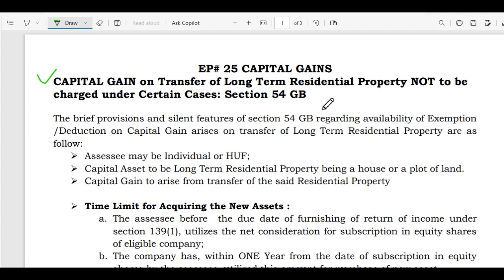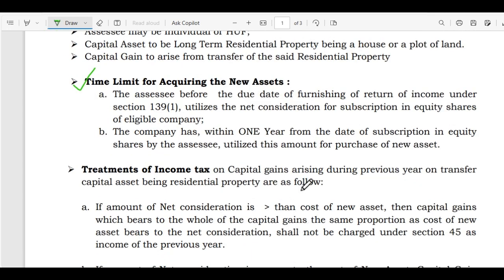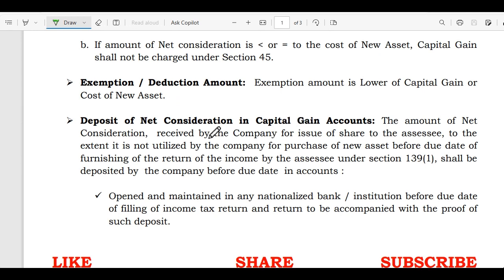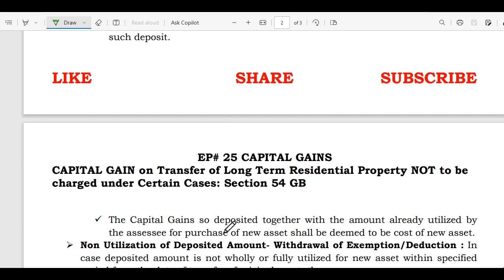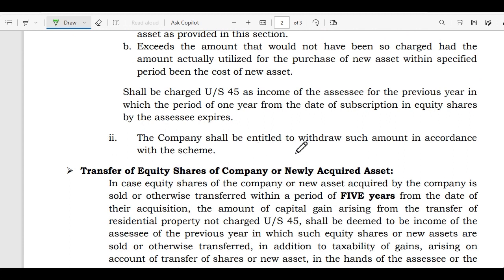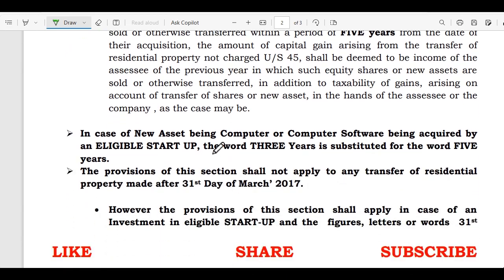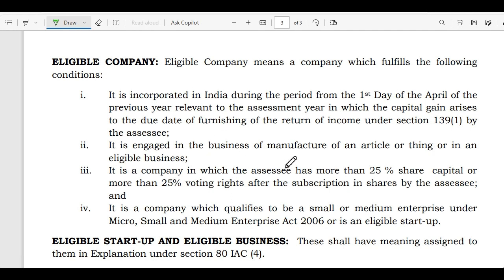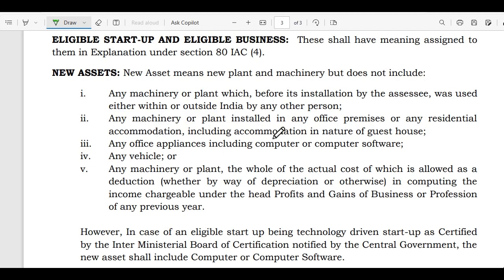HOW TO GET CAPITAL GAINS EXEMPTION ON TRANSFER OF RESIDENTIAL PROPERTY - HOUSE OR PLOT OF LAND- 54GB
HOW TO GET CAPITAL GAINS EXEMPTION ON TRANSFER OF RESIDENTIAL PROPERTY - HOUSE OR PLOT OF LAND - SECTION 54GB, #ASSESSMENTYEAR,